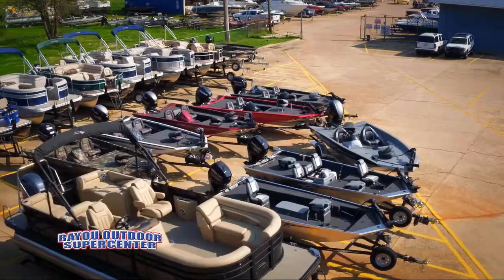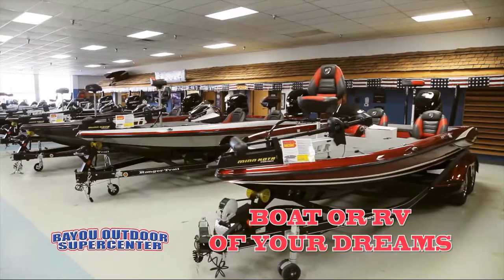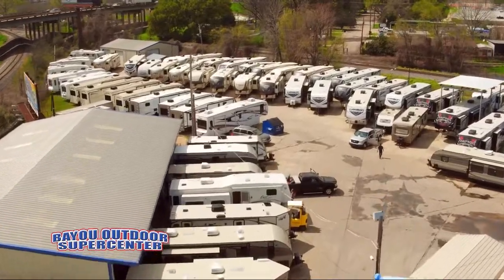2022 Forest River CHEROKEE ARCTIC WOLF 261RK For Sale In Louisiana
2022 Forest River CHEROKEE ARCTIC WOLF 261RK Stock Number: 24440 Vin:24440

Bayou Outdoor
1800 Barksdale Blvd.